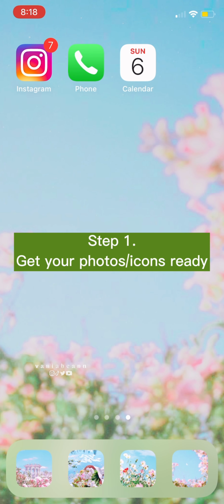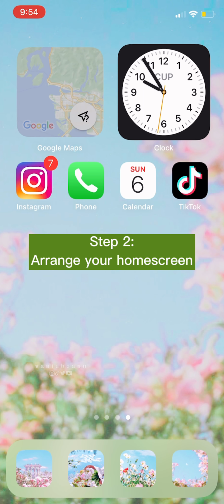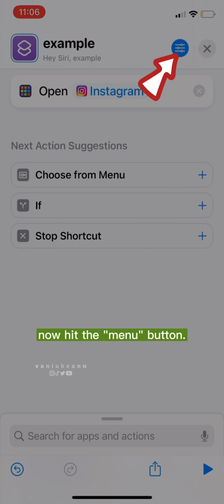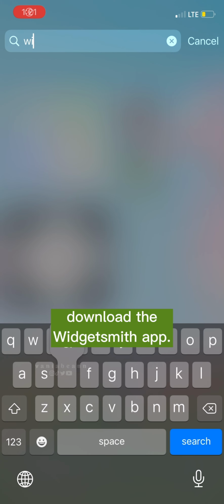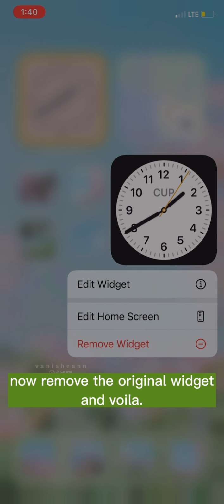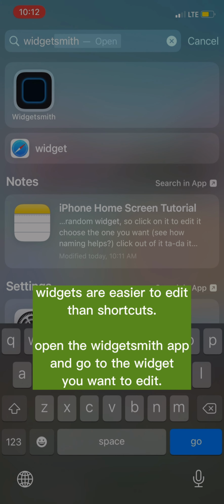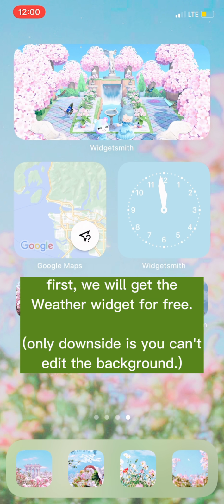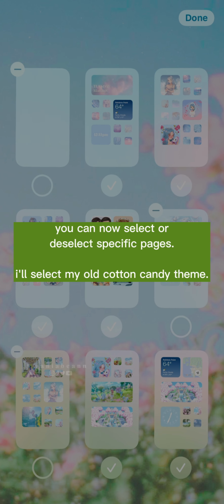Full iPhone Homescreen Tutorial - Shortcuts, widgets, secrets, and more!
This is my full iPhone homescreen tutorial! :)

Timeline:
0:00 Introduction: Getting ready
0:50 Arrange your homescreen (suggestion)
0:58 Creating shortcuts
1:58 Creating widgets
2:57 Editing shortcuts and widgets
3:57 Trick to switch between multiple themes + free weather widget